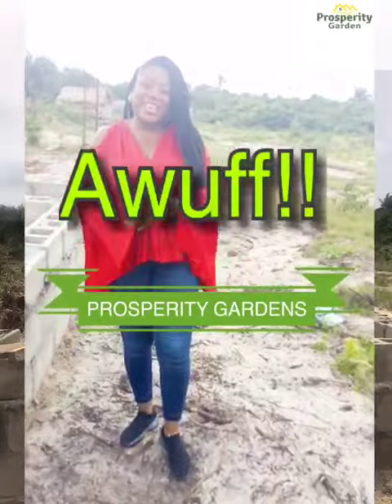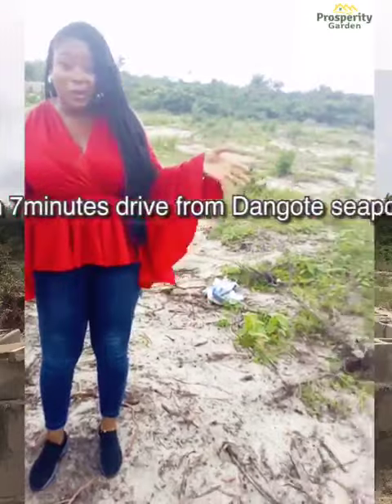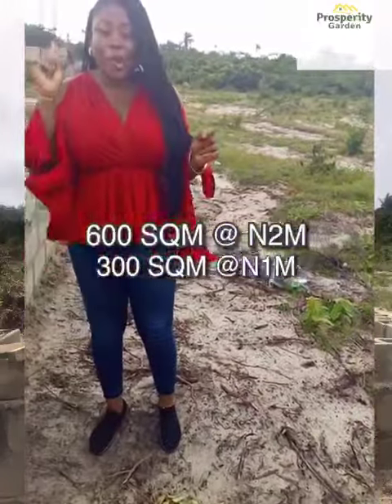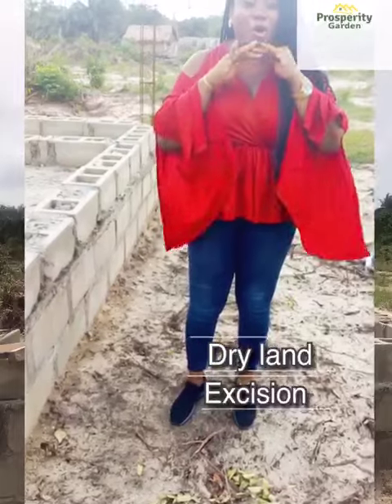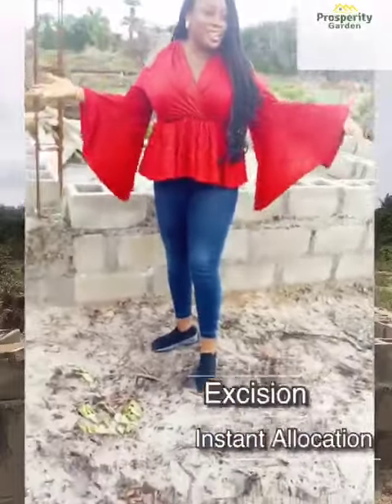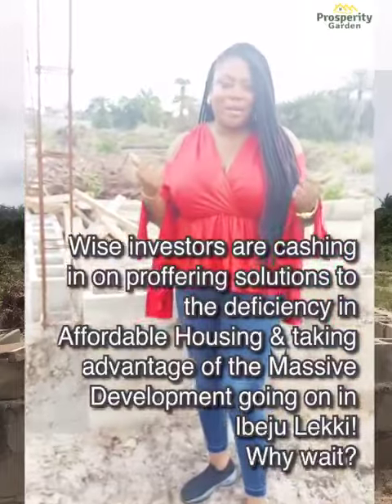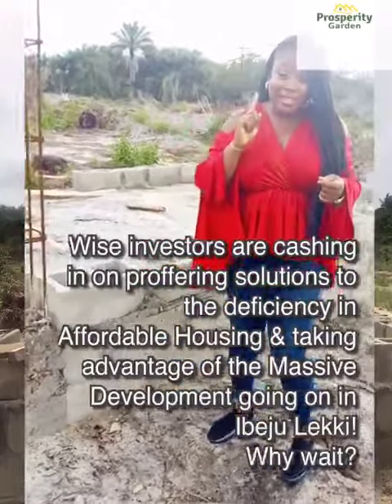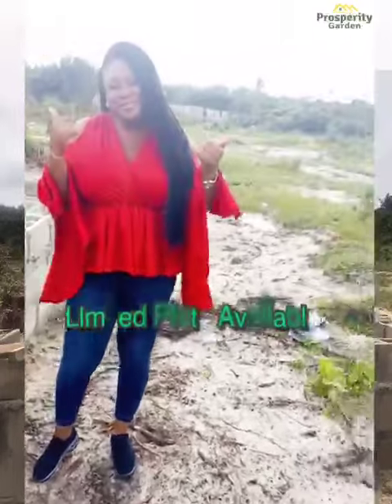Prosperity Garden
Ilagbo, Ibeju lekki